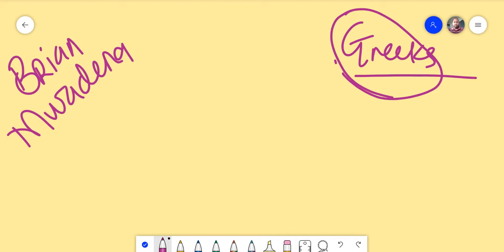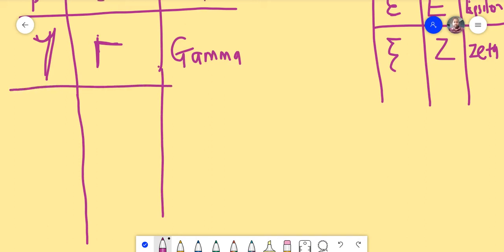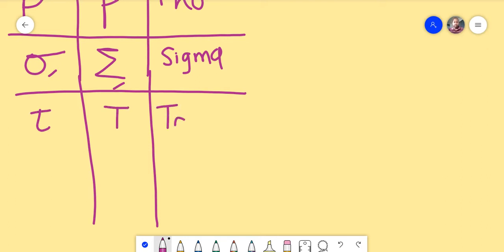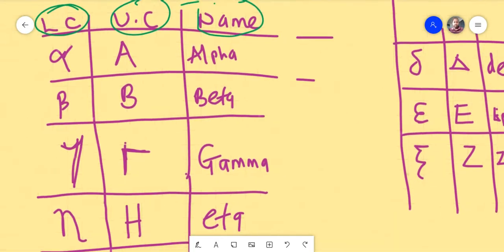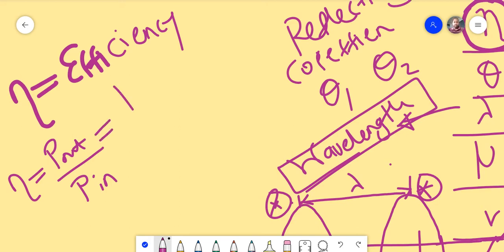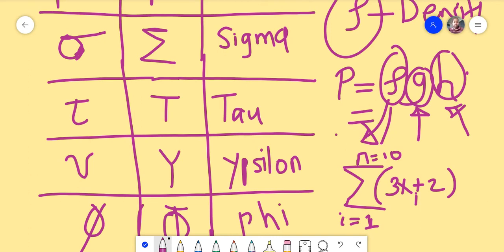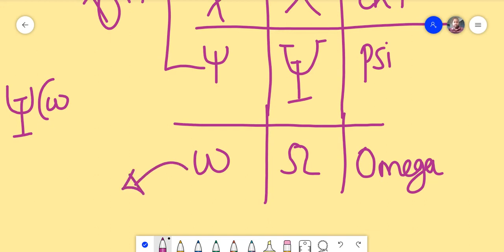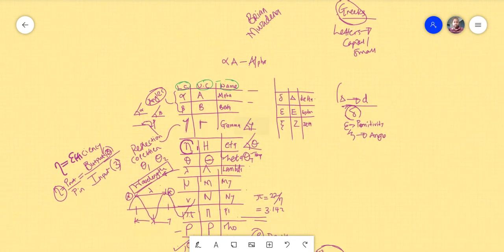2 The Best explanation to Greek symbols used in Mathematics and Engineering East Academia